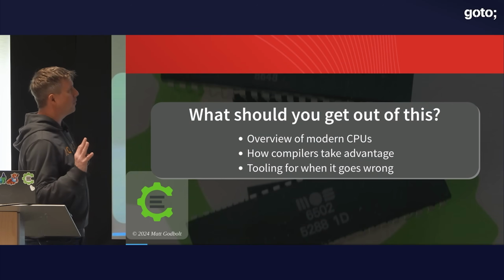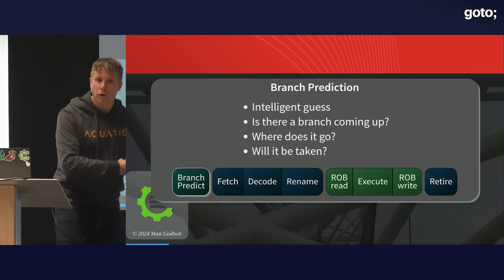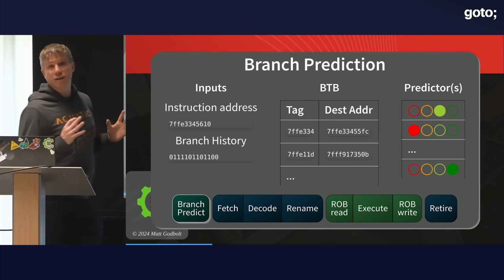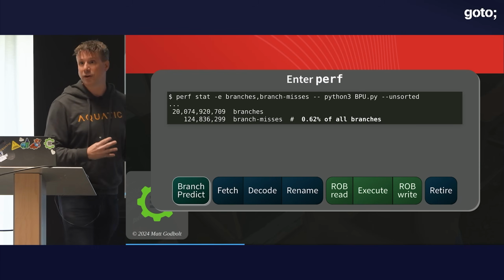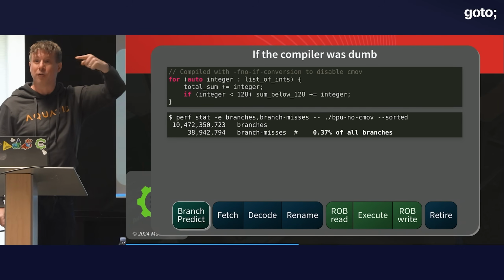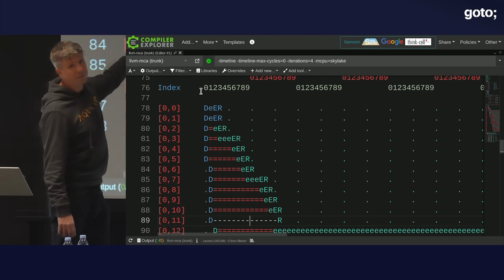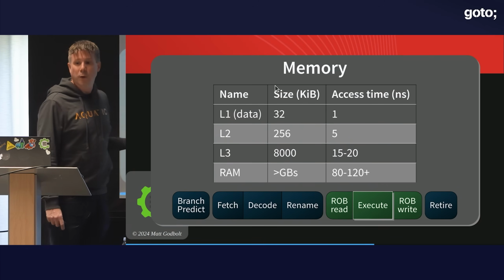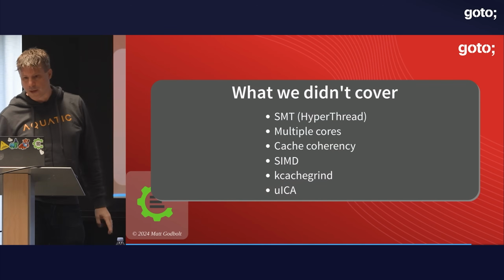What Every Programmer Should Know about How CPUs Work • Matt Godbolt • GOTO 2024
Matt Godbolt - Low-level Latency Geek @MattGodbolt

ABSTRACT
When programming these days it’s easy to forget the many layers of abstractions between what you type and what the computer you run your code on is actually doing.
In this talk, Matt will describe some of the performance features of modern CPUs and explain how your code is already benefiting from them. We’ll look at real-world server performance, the tooling available to measure their impact, and how compilers are often already doing the right thing for us.

By the end of the talk you’ll appreciate the amazing work of chip designers and compiler authors, but you’ll also know how to diagnose when things go awry, and what to do about it. [...]

TIMECODES
00:00 Intro
00:25 What to get out of this talk
01:13 A modern CPU pipeline
11:47 Branch prediction
21:27 Demo
26:15 Execution
28:56 Demo
34:53 Can the compiler save us?
35:08 Demo
36:46 Memory
37:52 Results
40:11 Top-down analysis
41:12 Perf
42:06 Conclusion
43:11 Outro

RECOMMENDED BOOKS
Bjarne Stroustrup • Programming: Principles and Practice Using C++ •
Bjarne Stroustrup • Tour of C++ •
Bjarne Stroustrup • The C++ Programming Language •
John Horton • Beginning C++ Game Programming •